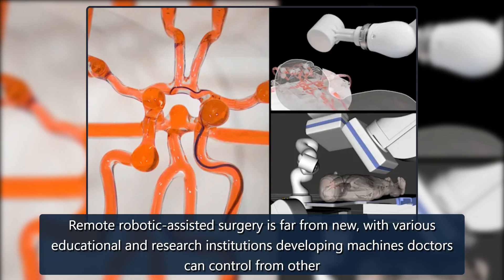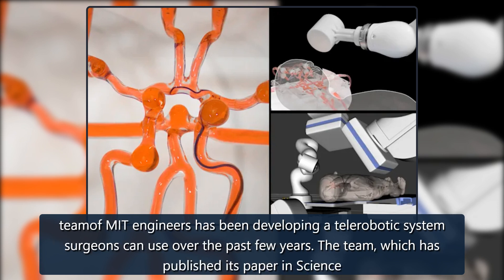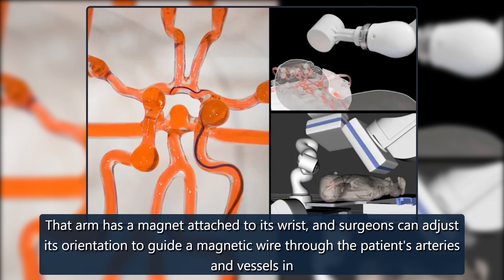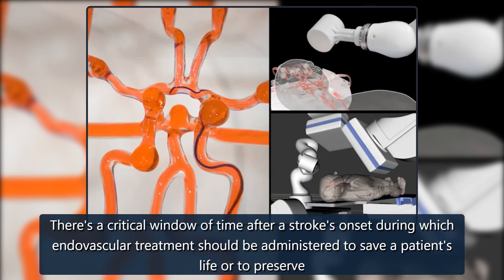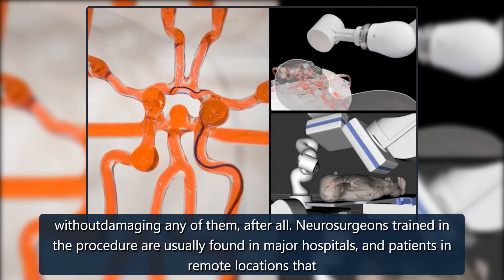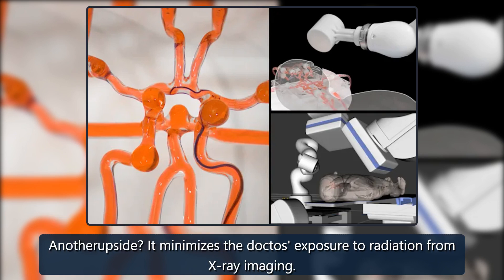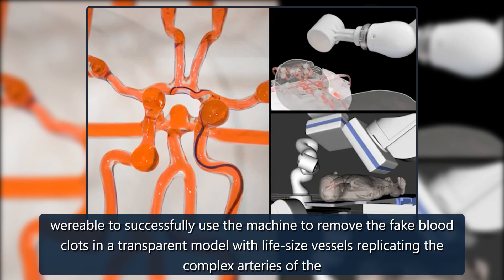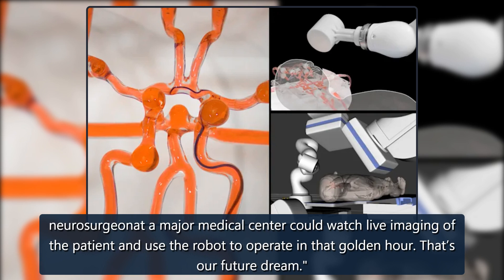MIT engineers built a robot for emergency stroke surgeries | Engadget